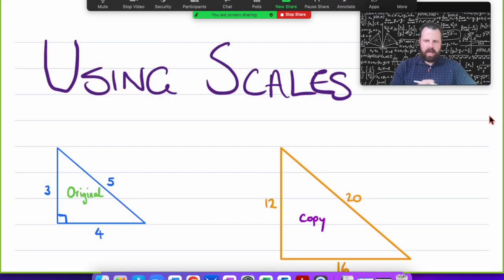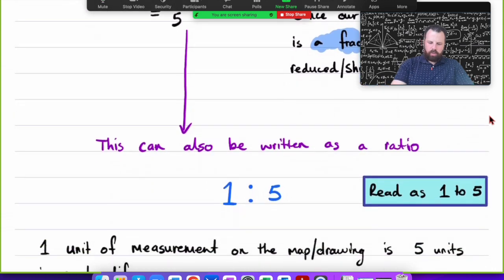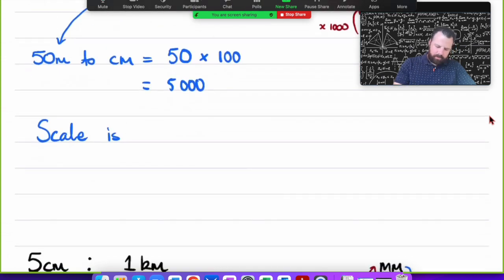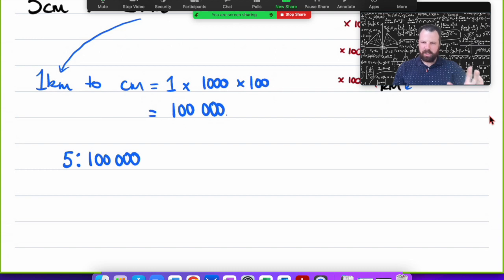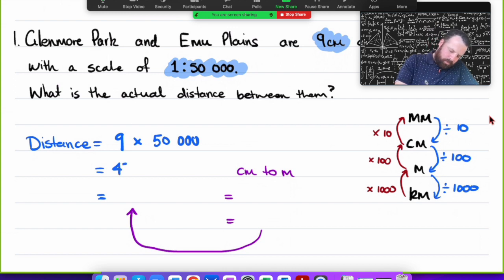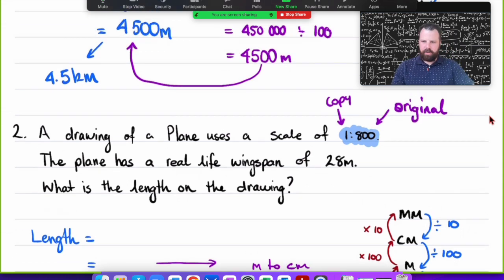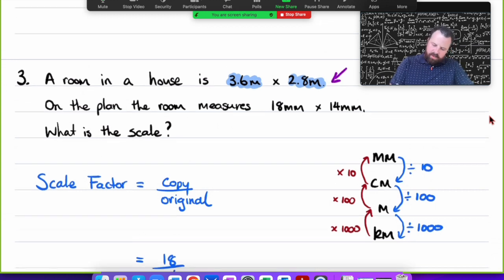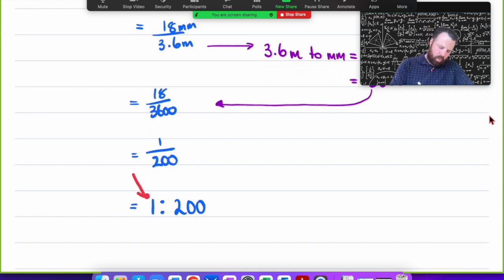Finding and Using Scales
Converting Scale Factors to map and plan scales, then applying these to measurements.